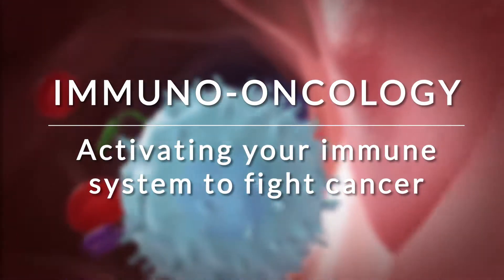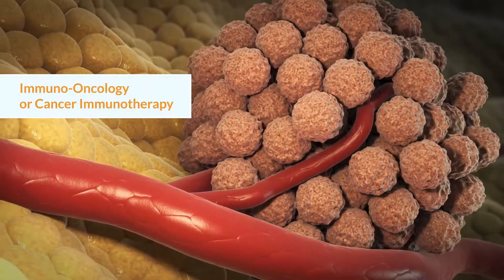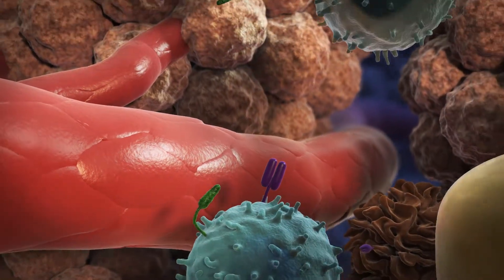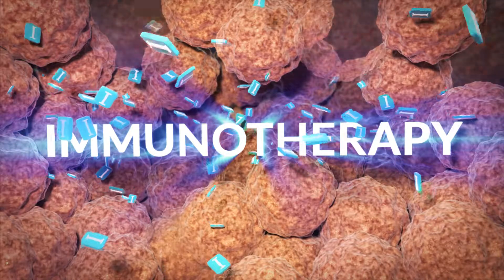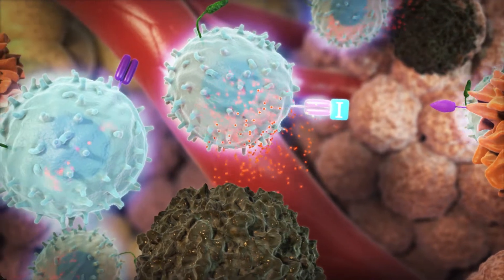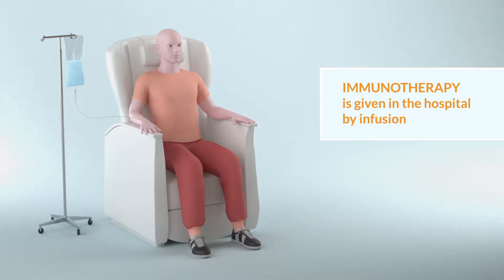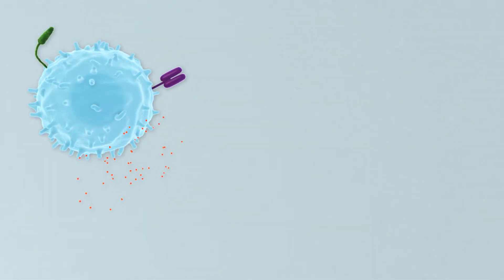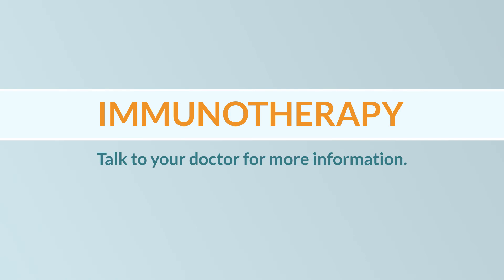What is Immuno-oncology?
Immunotherapy restores the immune system's ability to destroy cancer cells.